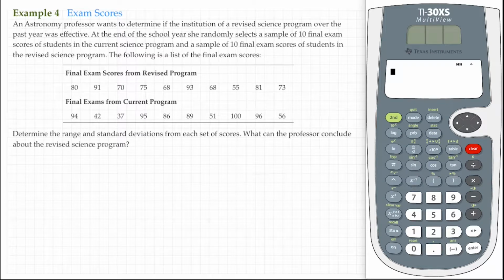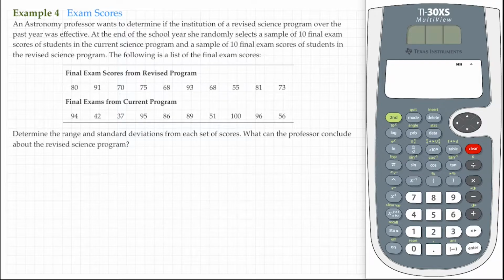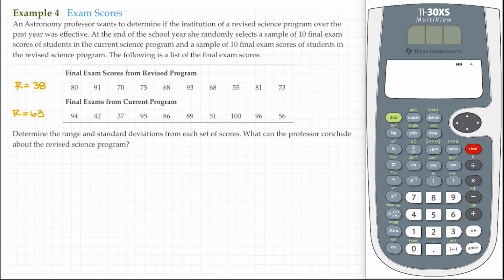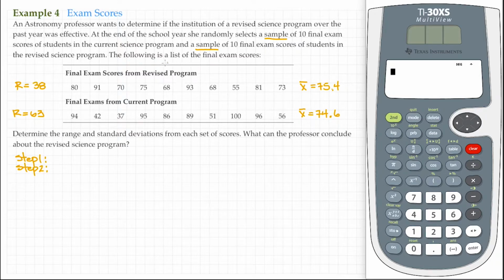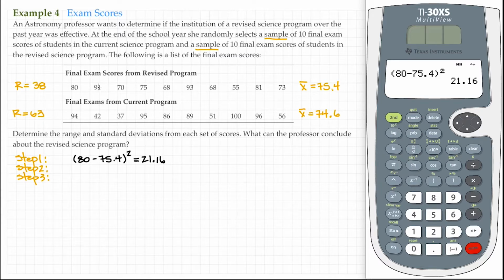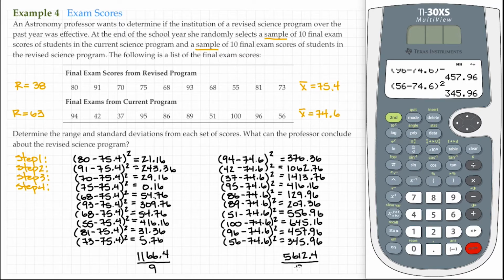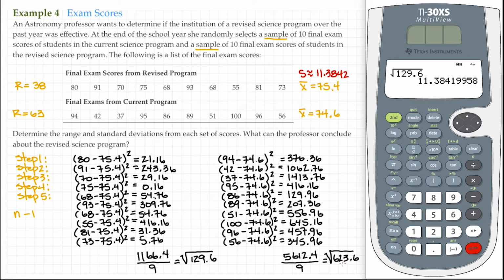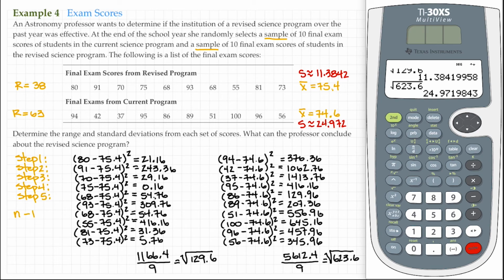8.4 Example 4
Discovering Mathematics
Chapter 8 Statistics and Decision Making
Section 4 Measures of Spread
Example 4